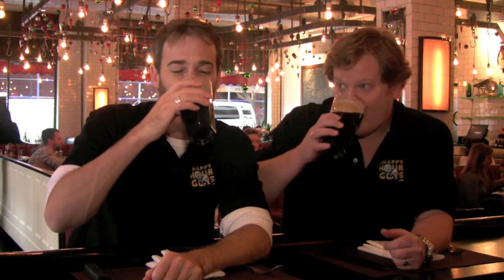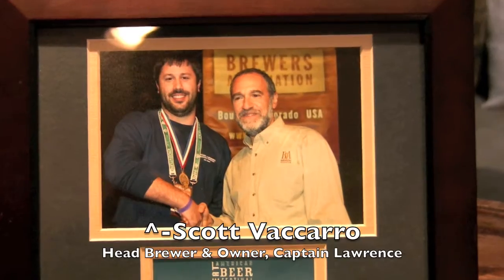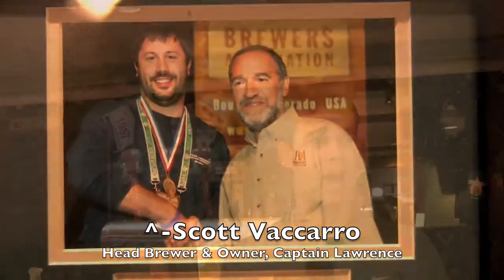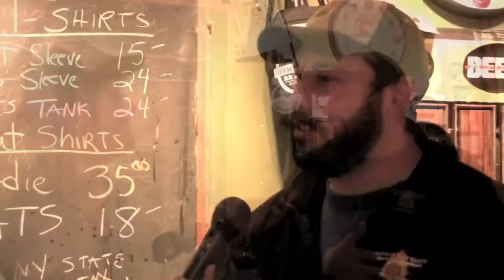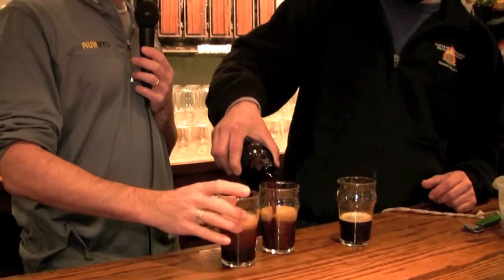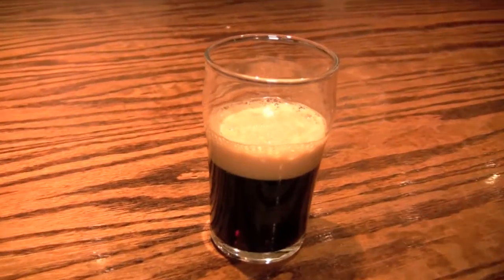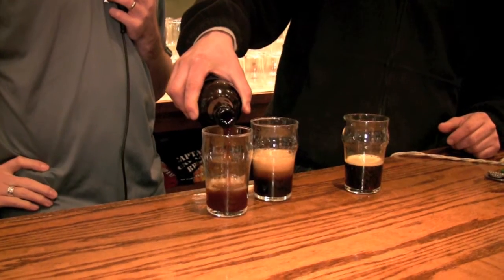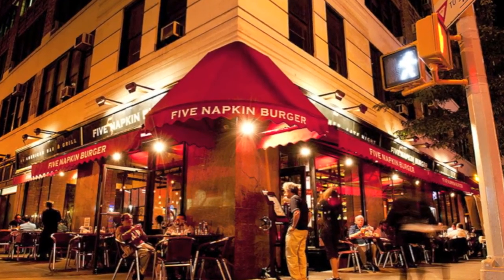For 5 Napkin Burger: Captain Lawrence Smoked Porter - HHG #159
We'll make this one real simple for you guys: We LOVE this beer.  Find out why, who makes it, where it's from and how to pair it (WOW!) all in two short minutes.  Right here.  Cheers!